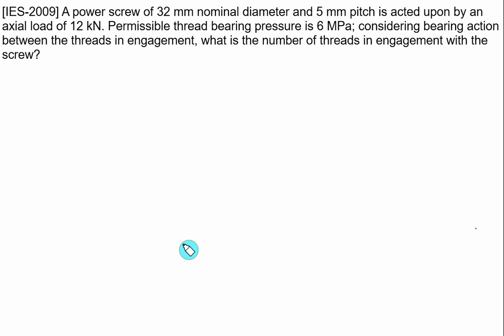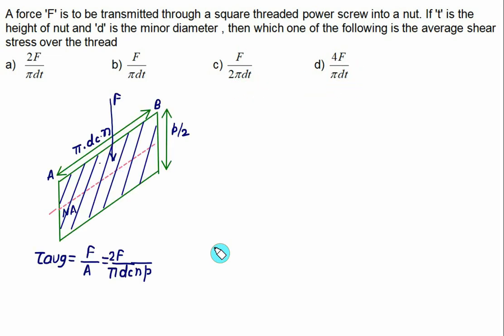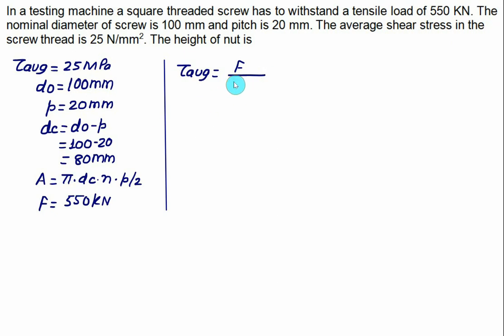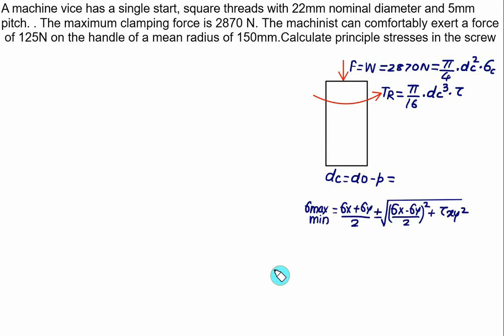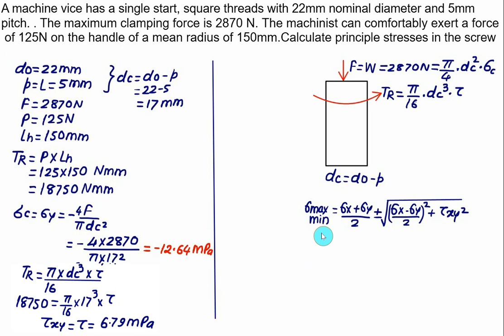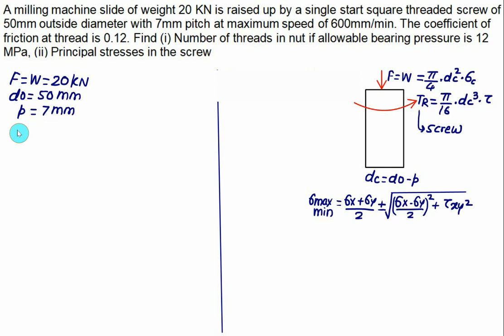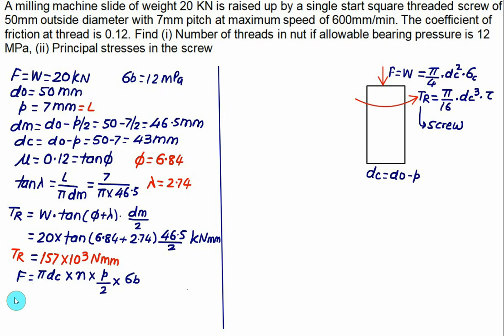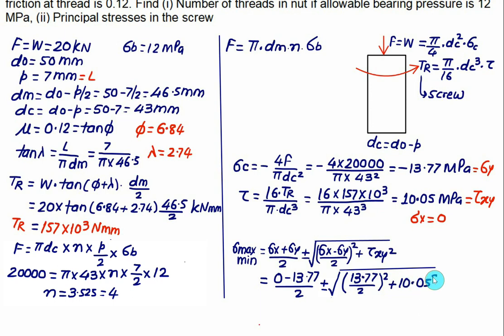Design of power Screw 07 Stresses on Power Screw Numerical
Stresses on Power Screw Numerical